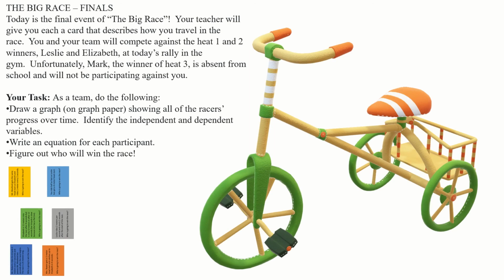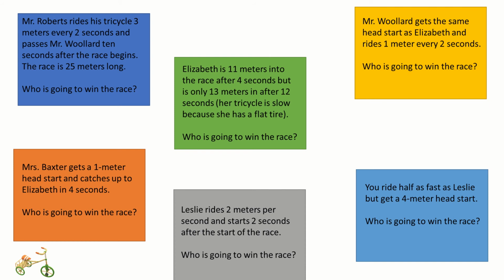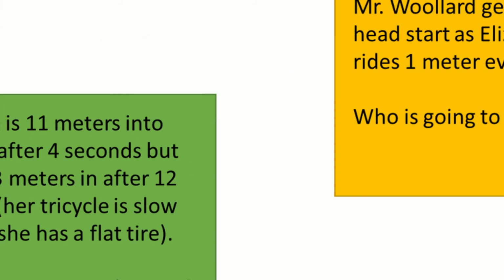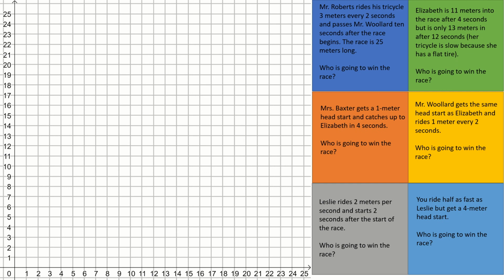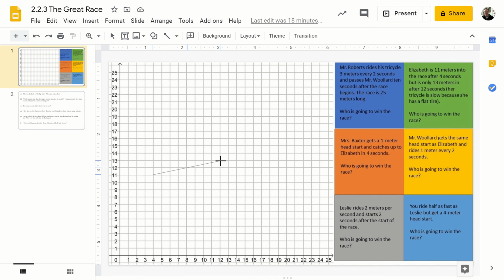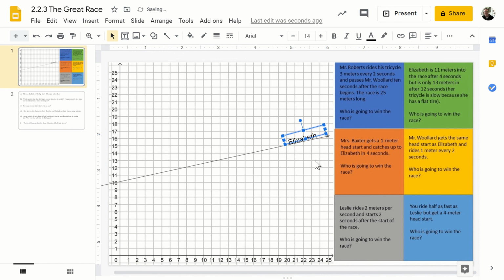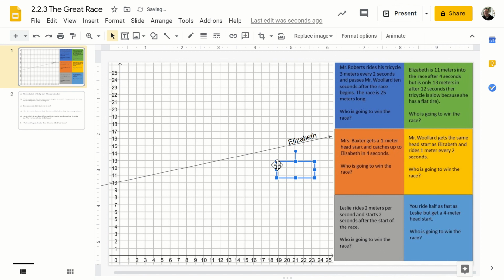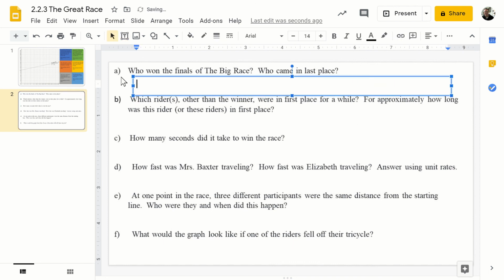2 2 3